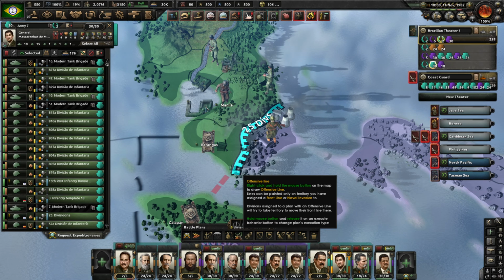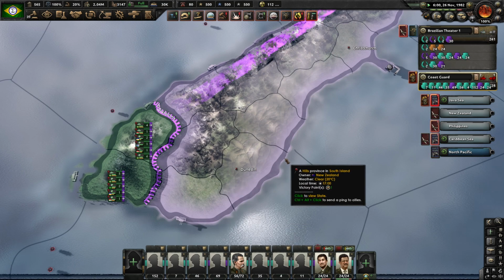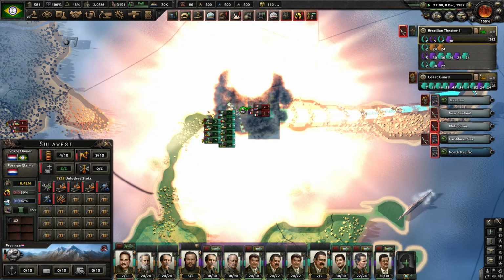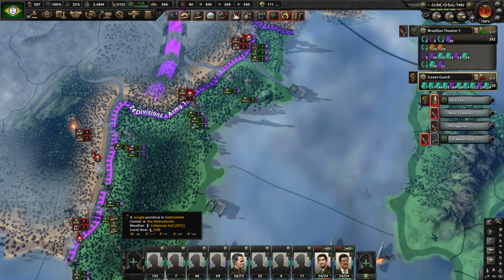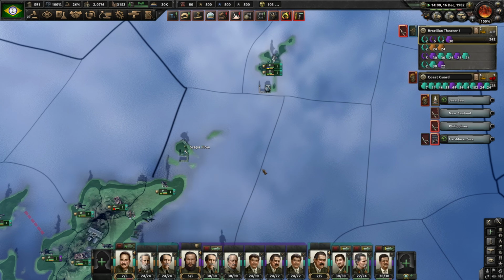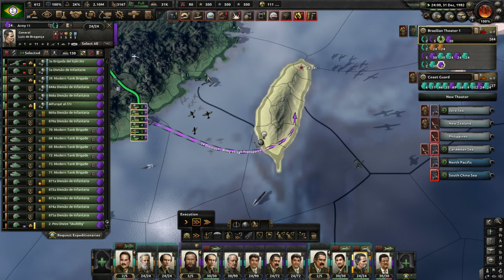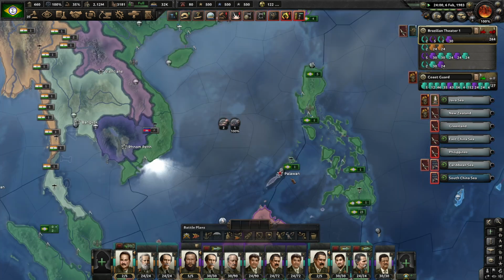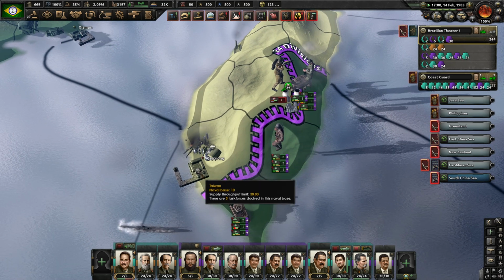Hearts of Iron IV | Conquest of America | Episode 151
Time to plan the invasion of America, at long, long last!